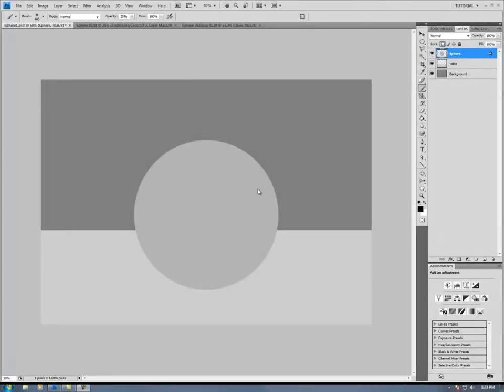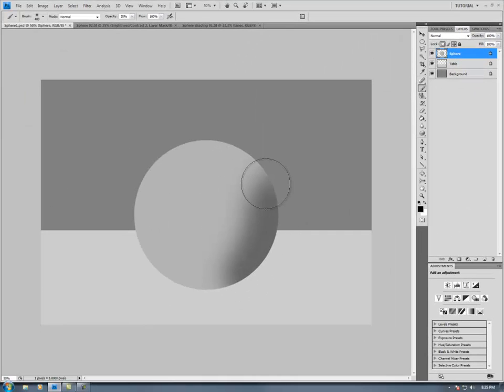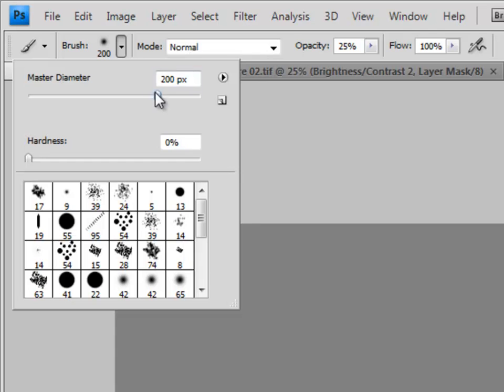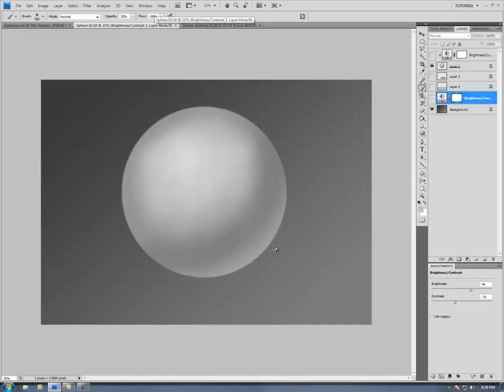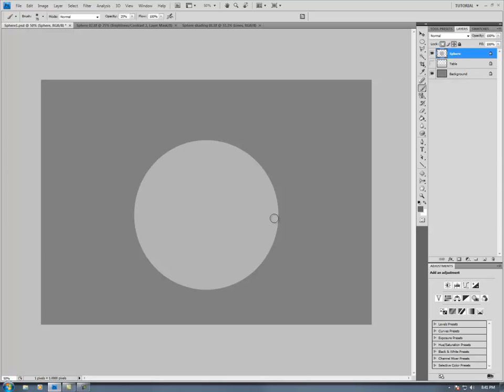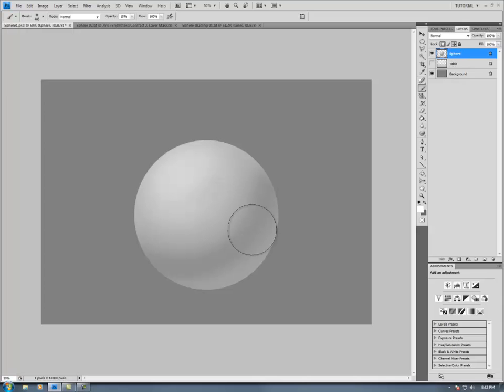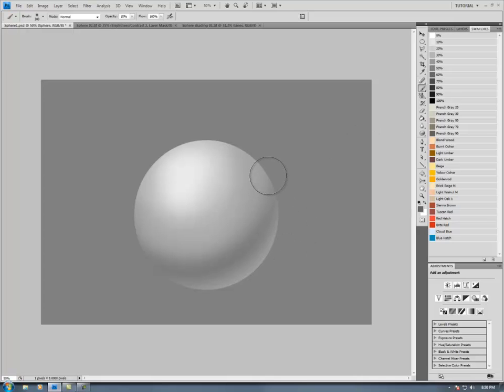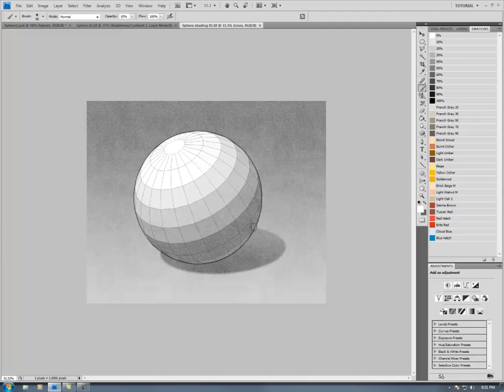Painting a Sphere Part 2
Digital painting tutorial for technical illustrators